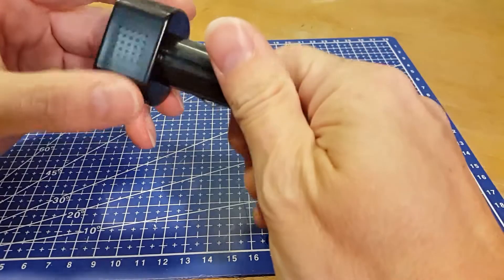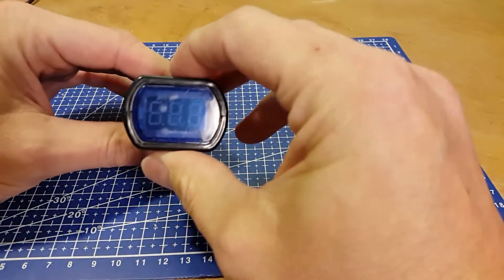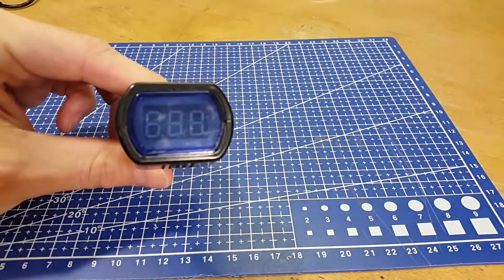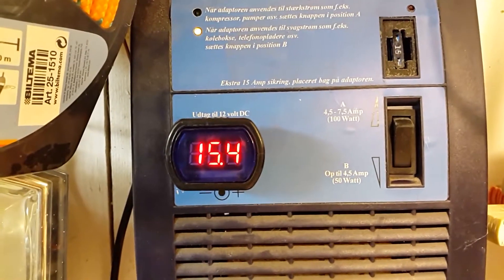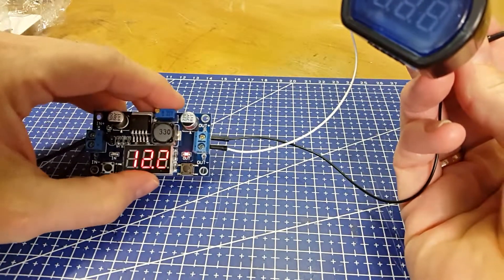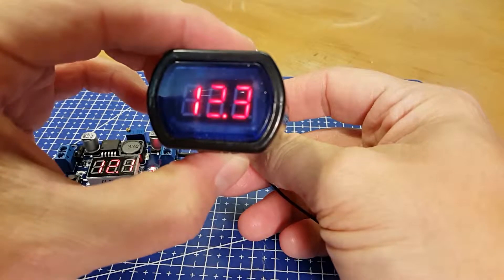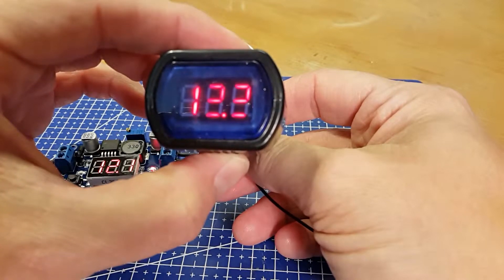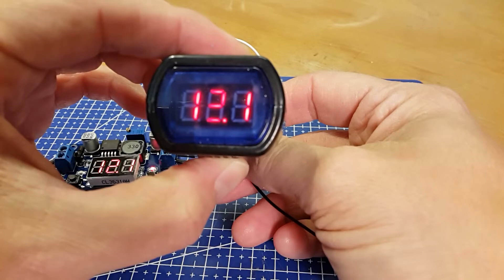Car Voltage Meter from Banggood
I test out the "Mini Car LCD Battery Voltage Meter Monitor 12V Black"
form Banggood.com.